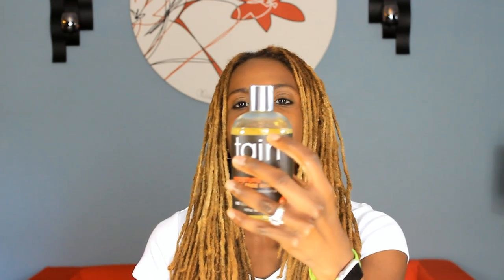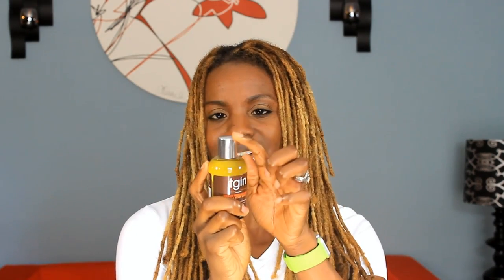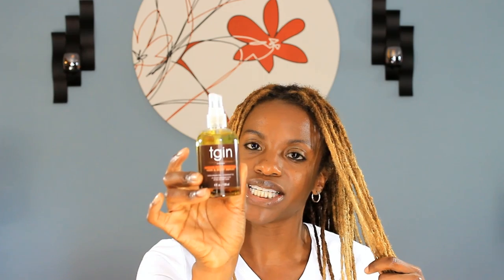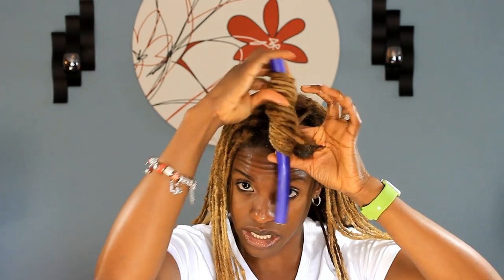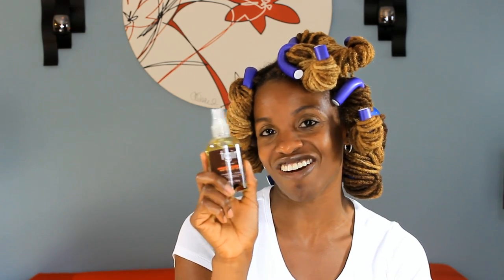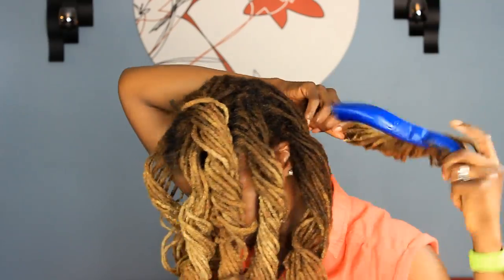TGIN: Incredible Shine, Moisture, and Soft Locs!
Products I used in this video from the tgin Moisture Collection:
-Moisture Rich Sulfate Free Shampoo
-Argan Replenishing Hair + Body Serum

Find more tgin products in addition to the ones I listed above

For more information about tgin, check out their website or follow them on IG @tginatural or Facebook @thankgodimnatural

You can see more of my styles on Instagram: GrizzleRocsLocs

Nevertheless, I have shared my candid opinion and experience with the product. I only share product reviews that I believe will be good for my viewers. I am disclosing this in accordance with the Federal Trade Commission's 16 CFR, Part 255: "Guides Concerning the Use of Endorsements and Testimonials in Advertising."